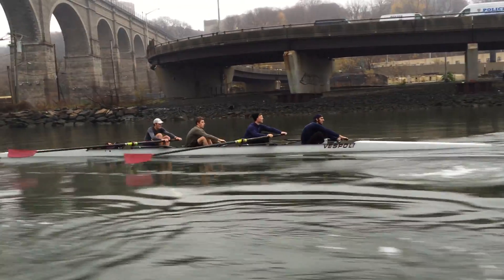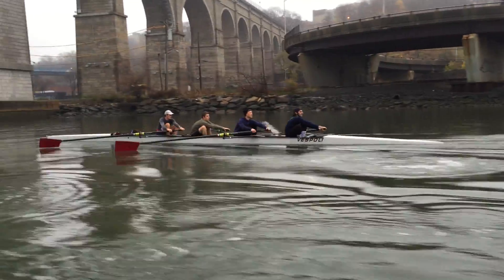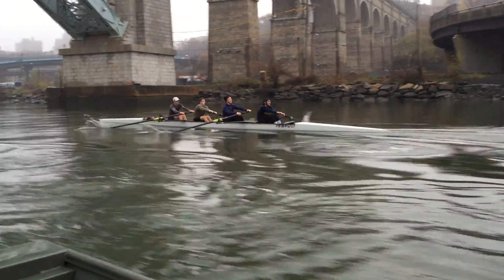Light 4+ 12/2